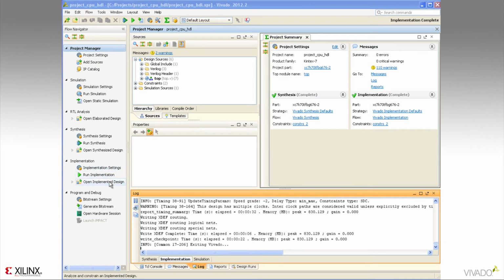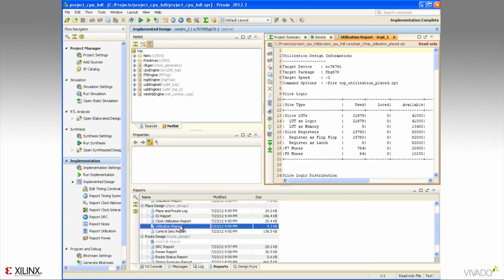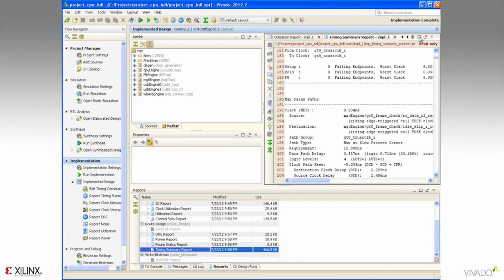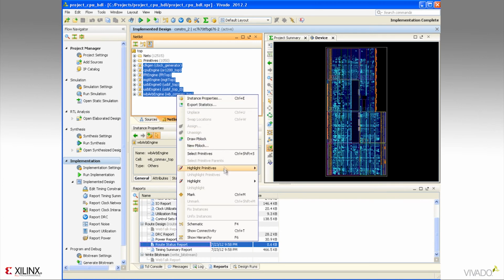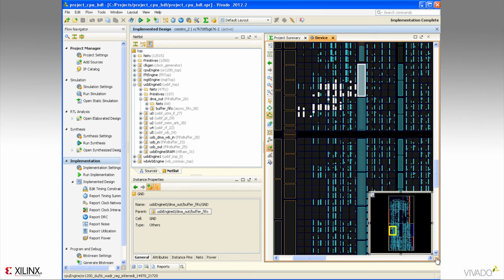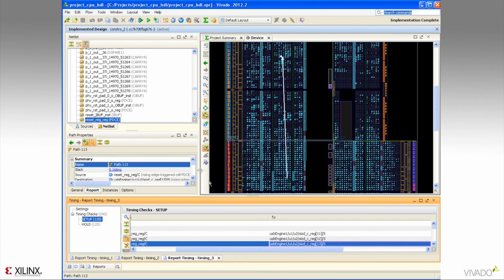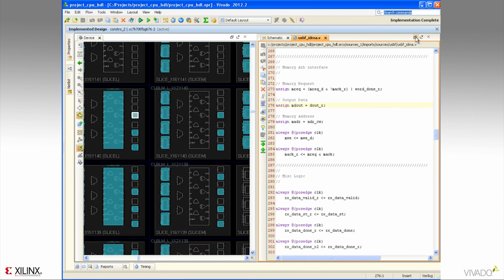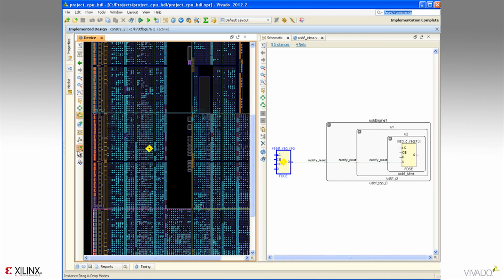Analyzing Implementation Results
Learn how to analyze your design after implementation completes. This covers looking at preconfigured reports as well as using the Vivado IDE to analyze results.